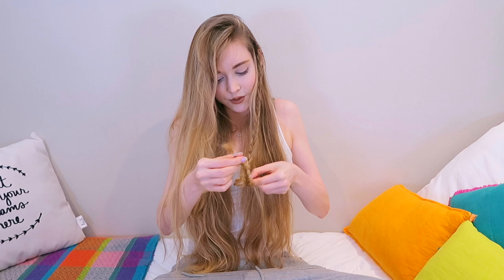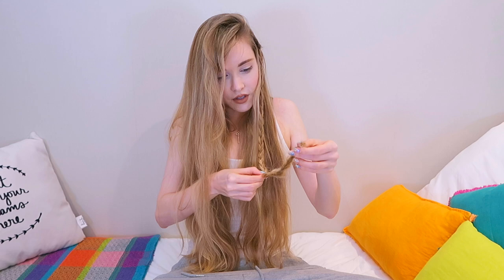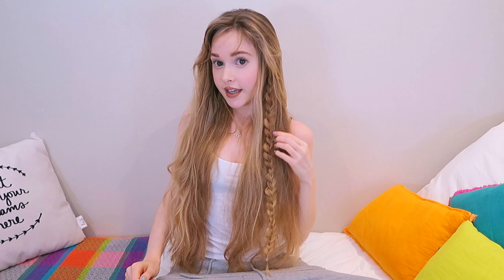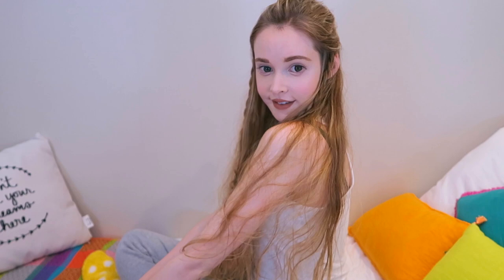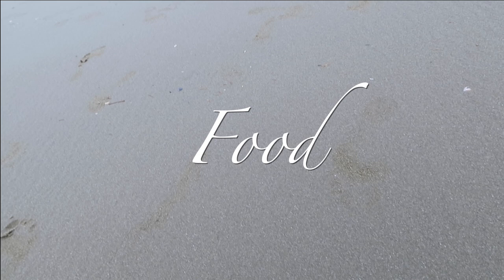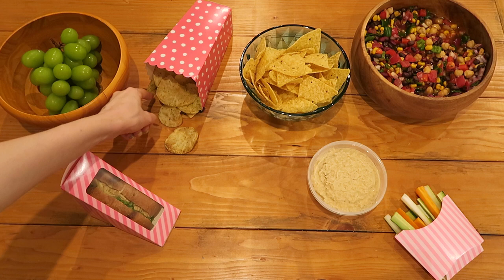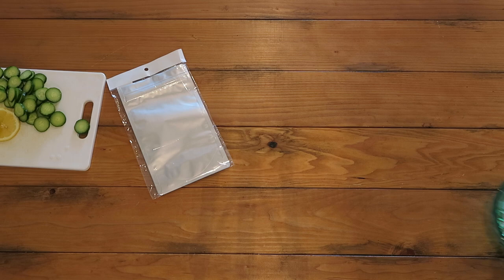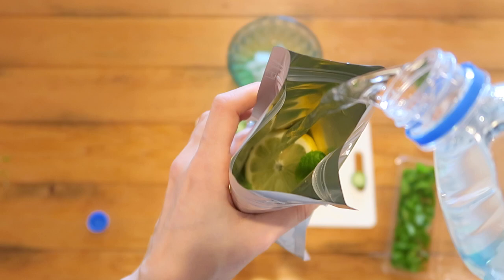The Ultimate Beach Day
The Ultimate Beach Day! We finally did it! This has been something I have wanted to do for a while, and although summer is almost over, it's better late than never! You can use this video for the last days of summer if you still have beach weather or a vacation. Actually, Summer is about to begin in Australia, so this works there! We had the best day! I hope you enjoy this video~♡

MY EQUIPMENT:
my camera- Canon 70D
Wide Lens
pancake lens (tight lens)
Rode Microphone
Drone- Phantom 4
vlogging camera- Canon G5x
Joby GorillaPod

What I'm Wearing:
Beach Dress: Asos.com
Bag: Asos.com
Lips: Kylie Jenner LipKit- Exposed

*If you're reading this, what's your best memory of this Summer 2016, or what's one you're still hoping to make?*

*If you want to send me something (a letter or anything! ^.^), please send it here!:*

Satoru Japan
7f, 6-12-1 Minamiaoyama, Minato, Tokyo 107-0062

Today's vlog will be out tomorrow~ Love you so much! ❤︎